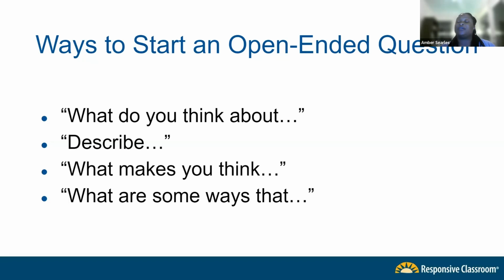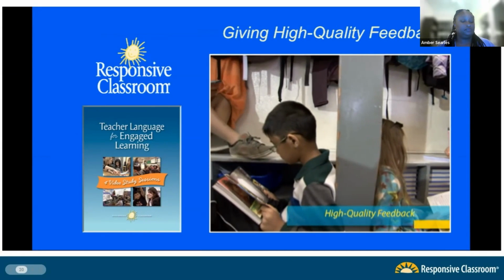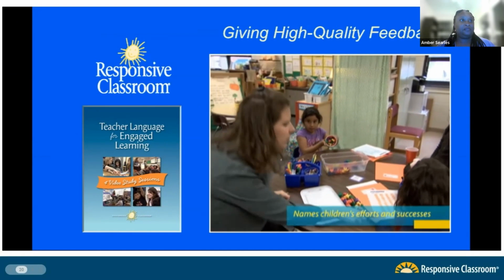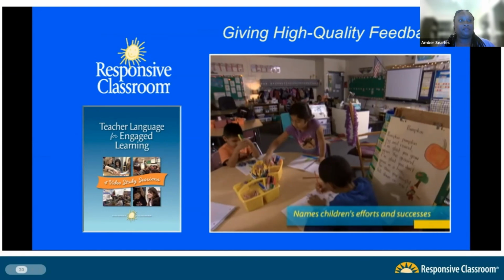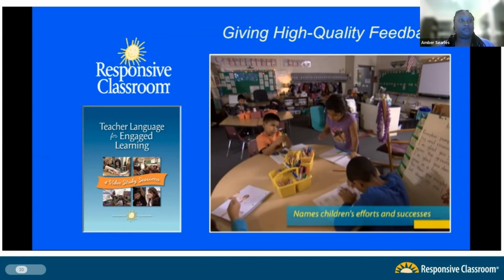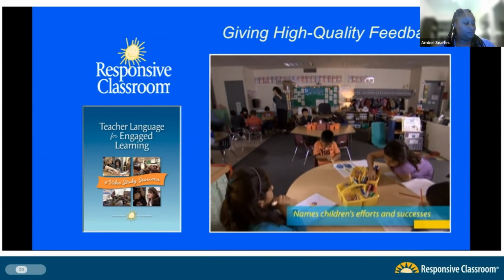Teacher Language for Engaged Learning